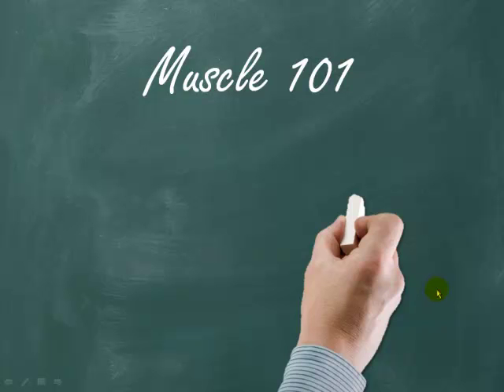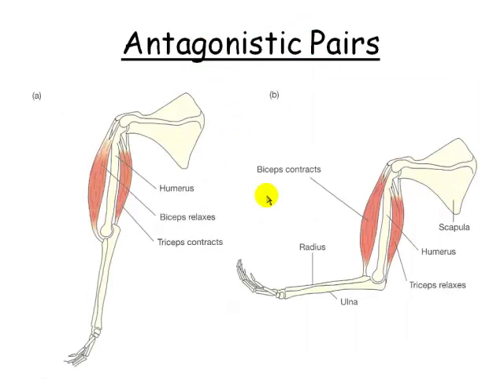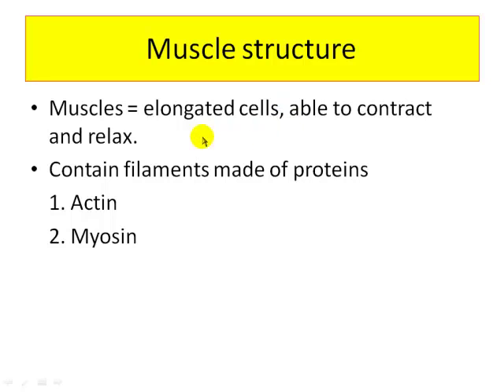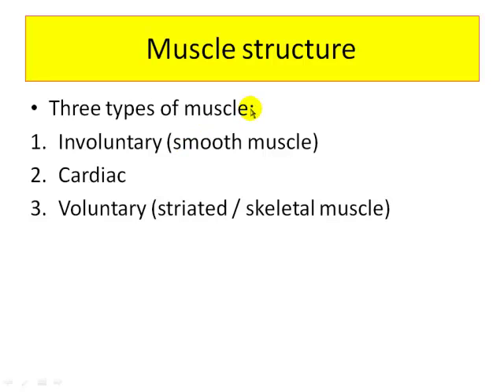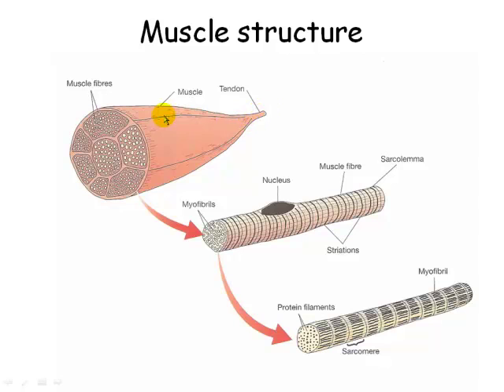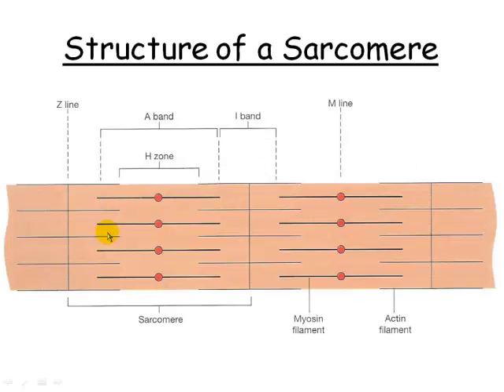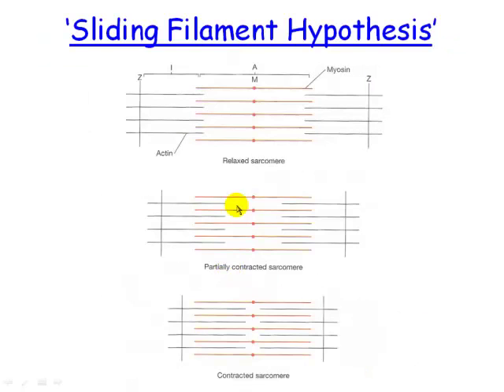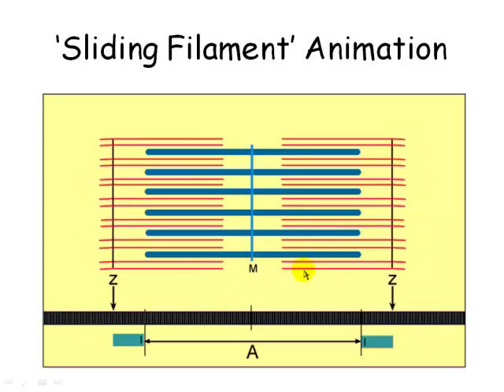Muscle 101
This video outlines the a basic knowledge of muscle structure for those interested in how to gain muscle.